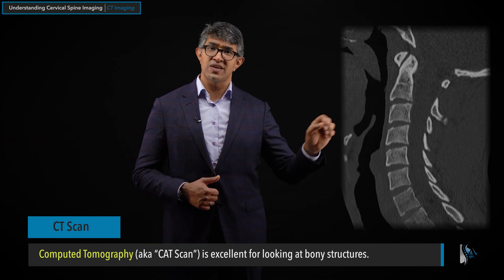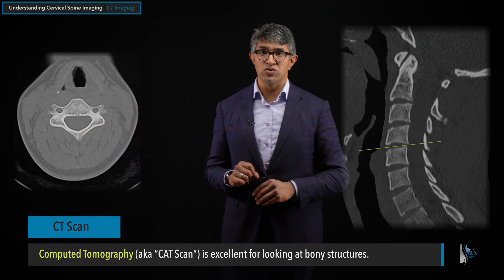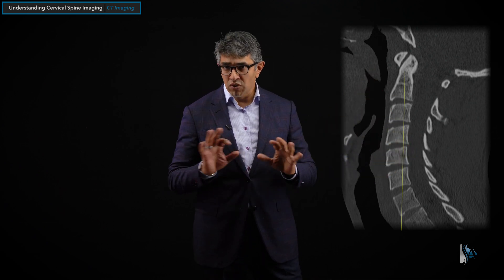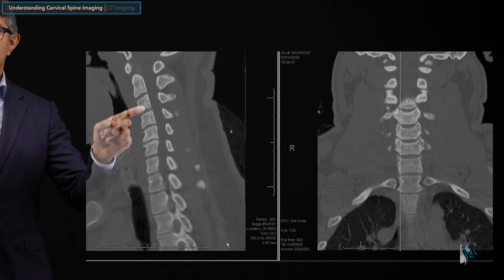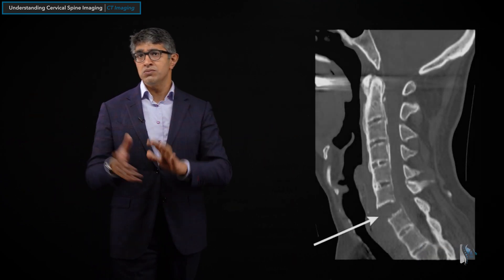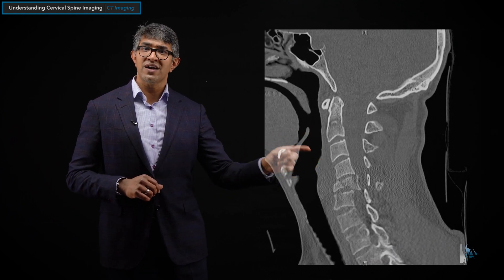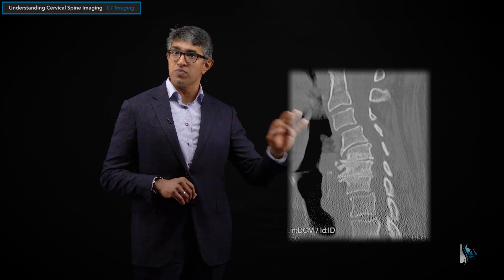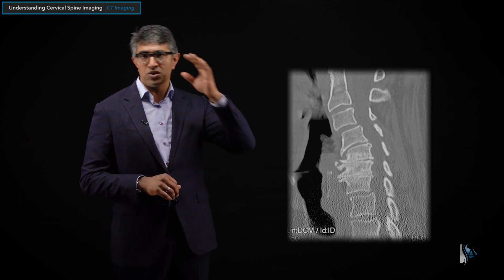Benefits of CT Imaging of The Cervical Spine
Join us in Spine Academy to review CT imaging of the cervical spine. CT images are excellent ways to look at the bony anatomy of structures that make up your spine. This overview will help you understand what these images are, and how they are used.

In this video, we’ll discuss how we look at combinations of these CT images from different angles, and what you can learn from the stacking of these images. Watch the video for a full overview of CT scans for the cervical spine.

This is an excerpt from a longer series on Cervical Spine Imaging that can be found